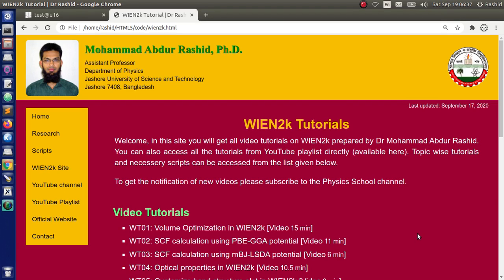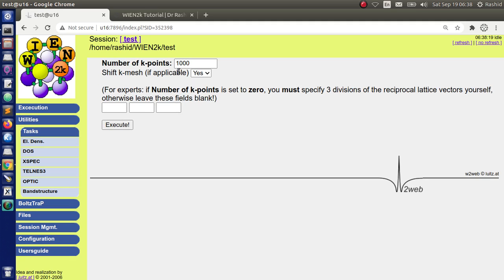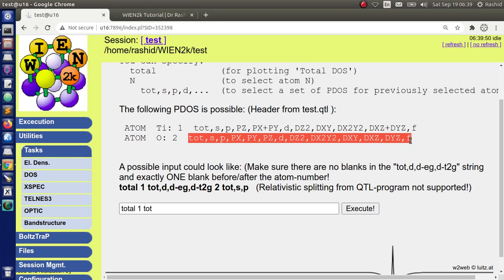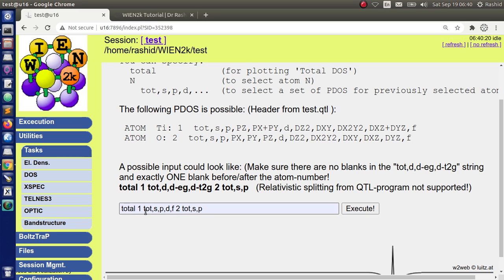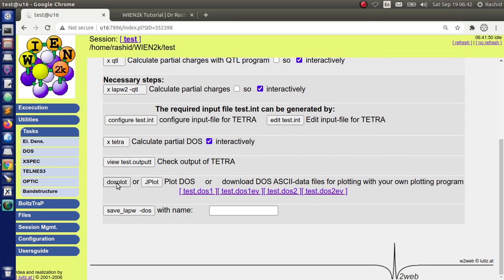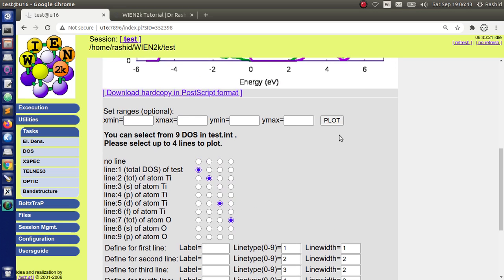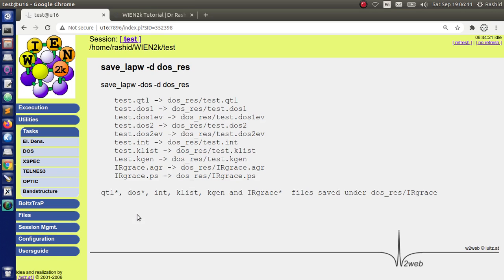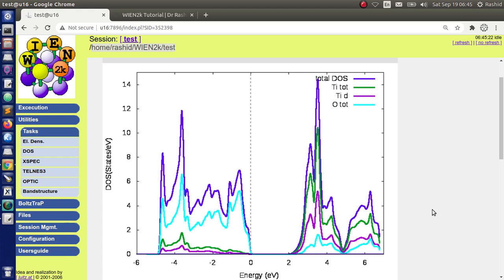WT07: Calculating density of states (DOS) and projected density of states (PDOS) in WIEN2k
WT07: Calculating and plotting total density of states (TDOS) and projected density of states (PDOS) in WIEN2k